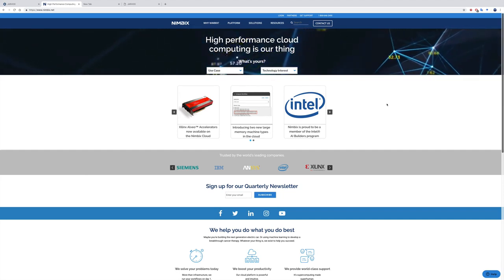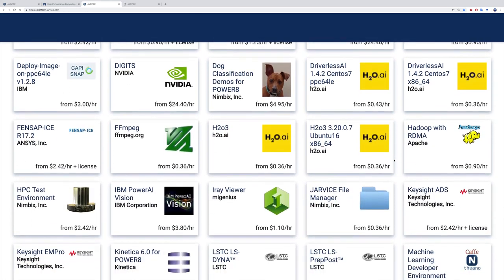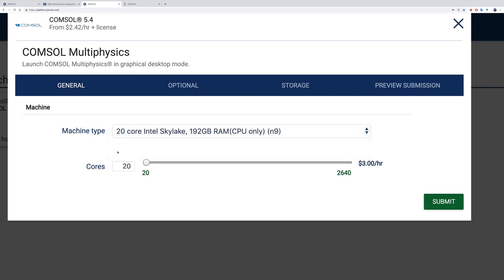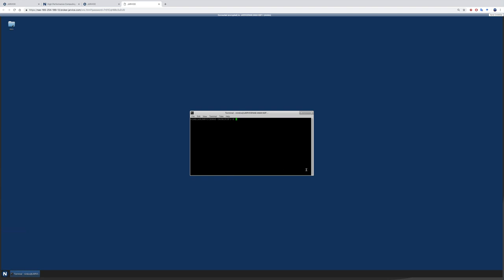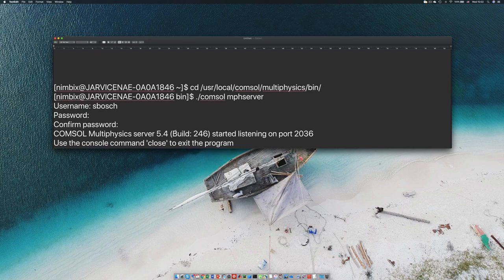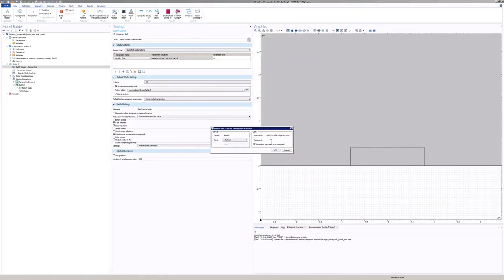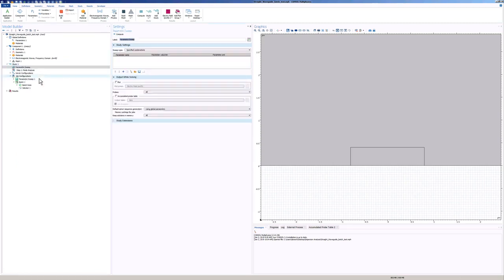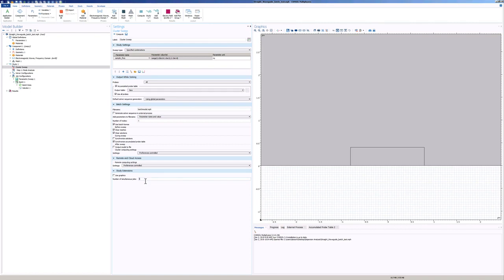Running Comsol simulations on Nimbix clusters (created for EPFL users)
Running a Comsol simulation on a Nimbix cluster:

Select “Compute” -- “COMSOL® 5.4” -- “Comsol Multiphysics” -- select your hardware (for example “20 core Intel Skylake” nodes) and the number of cores/nodes -- “Submit”

Step 2:
Open this server in your browser -- open terminal
Type the following commands to start Comsol MPHserver

[nimbix@JARVICENAE-0A0A1846 ~]$ cd /usr/local/comsol/multiphysics/bin/
[nimbix@JARVICENAE-0A0A1846 bin]$ ./comsol mphserver
Username: “Enter whatever username you want"
Password: "Create a password"
Confirm password: "Confirm the password"
COMSOL Multiphysics server 5.4 (Build: 246) started listening on port 2036
Use the console command 'close' to exit the program

Step 3:
Open Comsol on your local (EPFL) machine. This will pull one license out of the license pool
“File” -- “COMSOL Multiphysics Server” -- “Connect to server”
(Sorry, I made a small mistake here in the video)
Server: copy -- paste the server name from Nimbix (for example "NAE-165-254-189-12.jarvice.com”)
Make sure the port number is the same (2036 normally)
Username: The username you selected in the Nimbix terminal
Password: The password you selected in the Nimbix terminal
Now you should be able to connect

Step 4:
Enable “Advanced Study Options”
After having connected successfully, you have the following options:

Submitting NIMBIX jobs from your local GUI:

A) Cluster Computing with Distributed Parametric Sweep
Cluster Computing node submits a single NIMBIX job, single distributed instance
Job is requesting 3 nodes x 20 cores, 60 computational nodes
Use Parametric Sweep for 51 parameters with "Distribute parametric sweep"
51 computational nodes will handle 1 parameter each, 51 parameters in parallel, 9 computational nodes doing nothing

B) Cluster Sweep
Cluster Sweep submits 51 NIMBIX jobs, each job running on a single node ("Number of nodes" =1 using a single core ("Number of cores" = 1), 51 non-distributed instances
(NIMBIX scheduler needs to take care to distribute across the physical nodes, not sure that all 51 jobs will be handled on 3 physical nodes). The possible drawback is the startup time of 51 jobs compared to the startup time of 1 job (A)

C) Cluster Sweep + Distributed Parametric Sweep
I never tried this, but it might be useful
Cluster Sweep submits 3 NIMBIX jobs, each requesting 1 physical node x 20 cores, 20 compute processes ("Number of nodes"=20, physical nodes =1), controlled by some parameter, let us call it “k” (just for a for-loop), three distributed instances
Distributed Parametric Sweep over 17 parameters per job (parametrized by k), 17 compute processes handling 1 parameter running on 1 core, 3 compute processes doing nothing

Please note that the solutions appear as Parametric Solutions in the output model, if the "Synchronize solutions" checkbox is checked on the Cluster Sweep. Post-processing is different in cases A, B, C due to the Parametric Solutions.